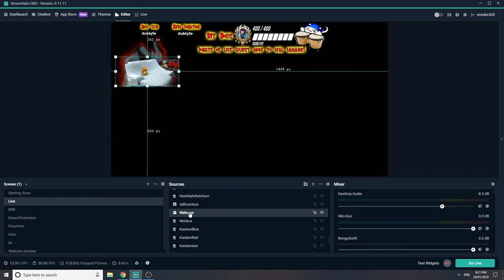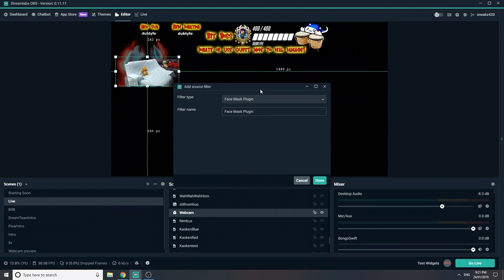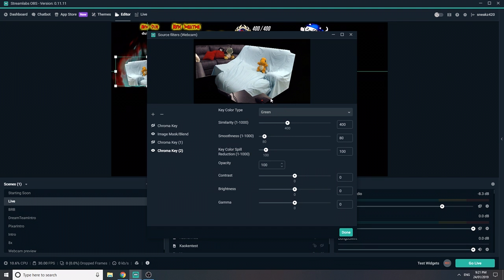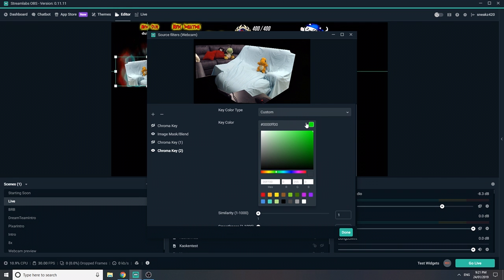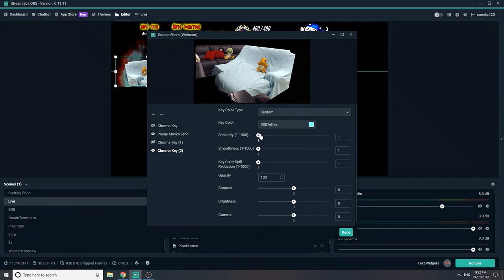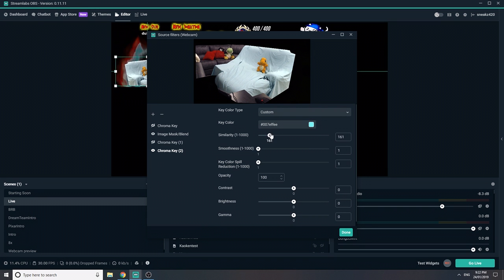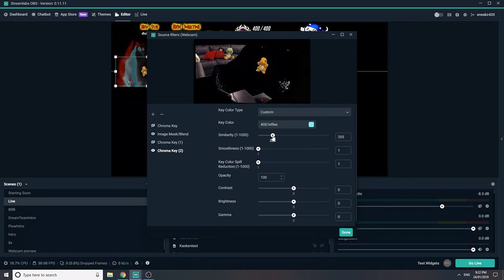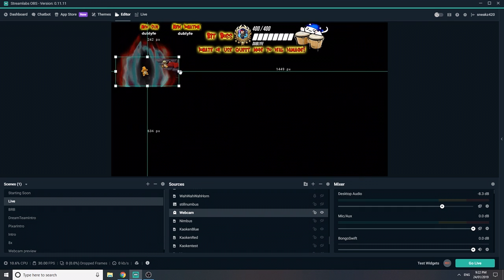How to float on a cloud using a cheap green sheet! SLOBS/OBS Tutorial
Today i show you how to float on a cloud using a cheap green sheet and a couch!

To do this you will need:

A Green Sheet
A couch or something to sit on